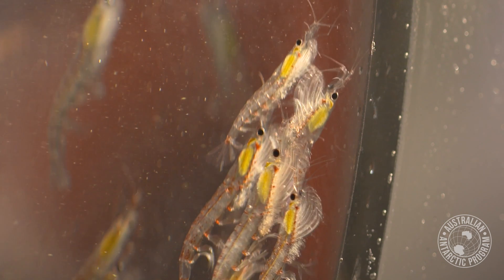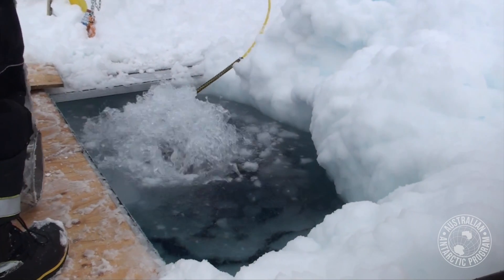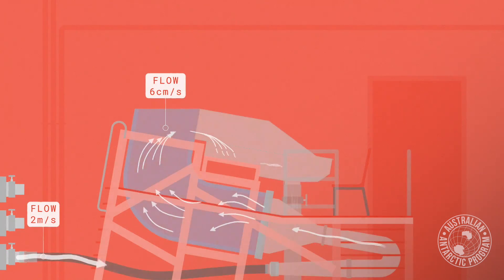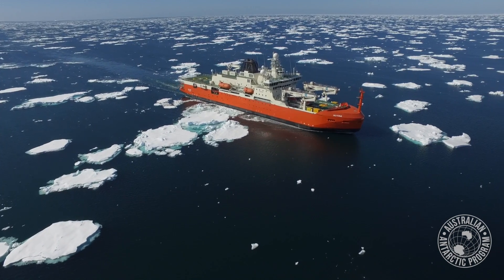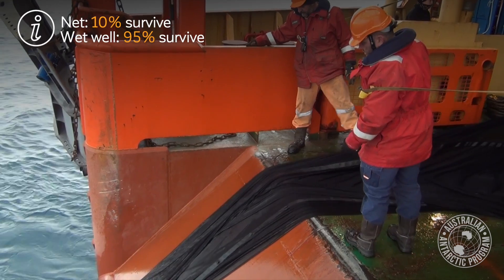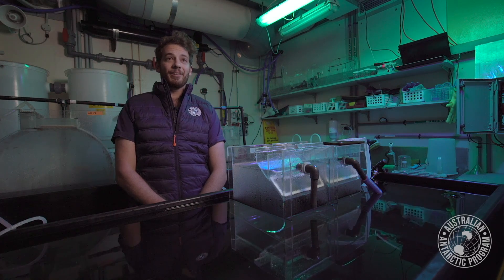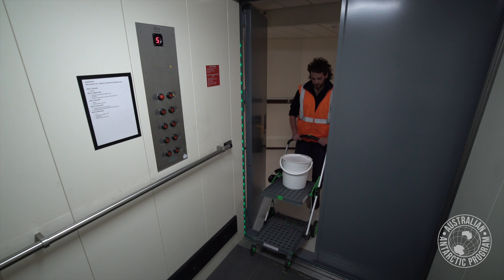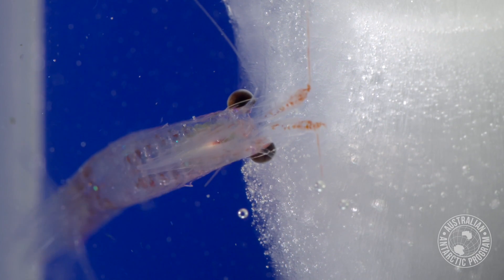The Krill Seekers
A small species larger than life. 🦐
Krill are critical to Antarctic and Southern Ocean ecosystems.
Australian scientists have developed new technology to safely collect them. 🚢
A great science success story on the high seas 👀👇